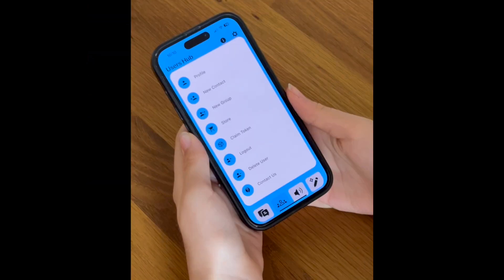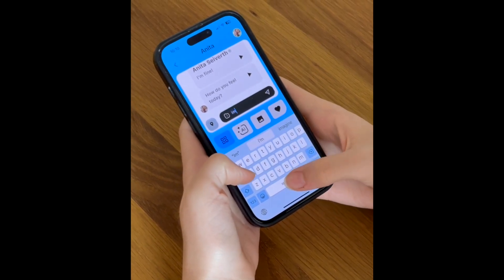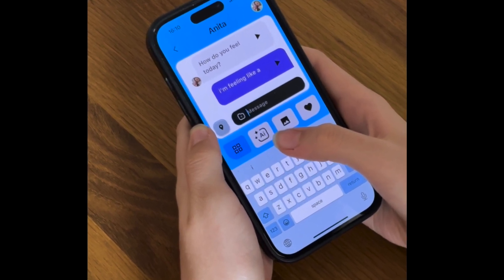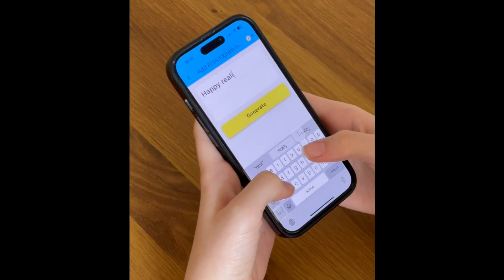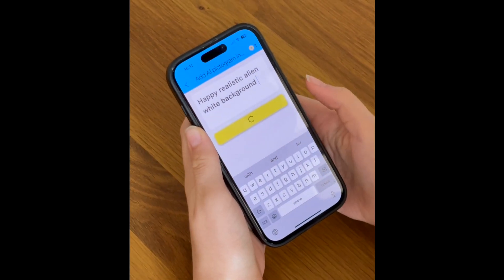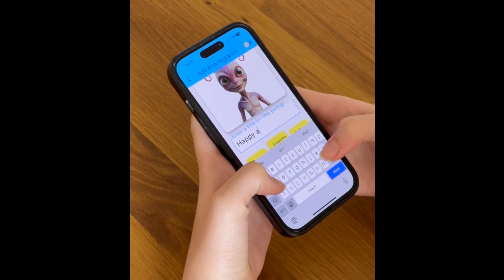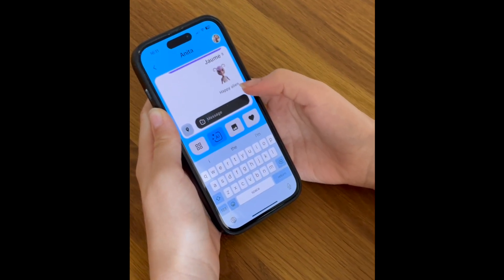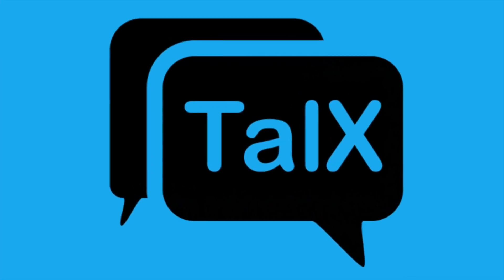TalX How-To: Create AI Generated Pictogram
Learn how to effortlessly create pictograms for clearer communication right inside your TalX app!
This step-by-step tutorial will show you exactly how to use the built-in AI button to instantly generate relevant images for your text. Stop spending time searching for pictures—just type your thought, tap the AI button, and TalX will do the work for you!
Perfect for anyone who uses augmentative and alternative communication (AAC) to make their messages visual and easy to understand.
Make communication faster, easier, and more visual with TalX!